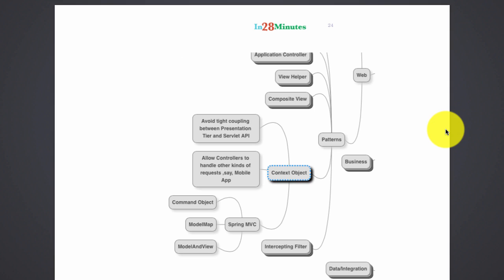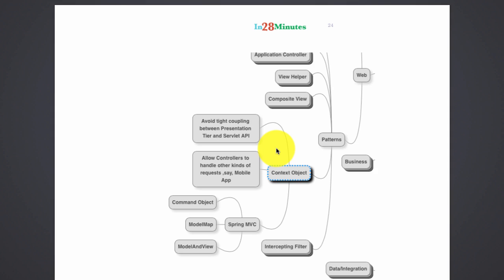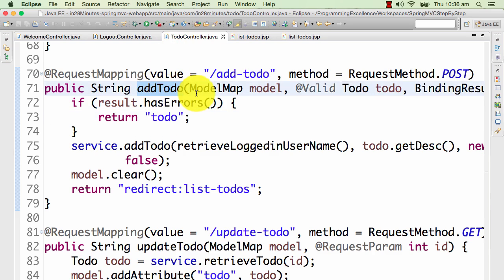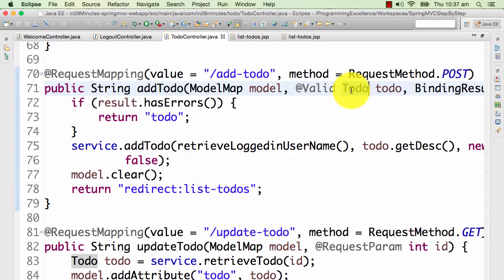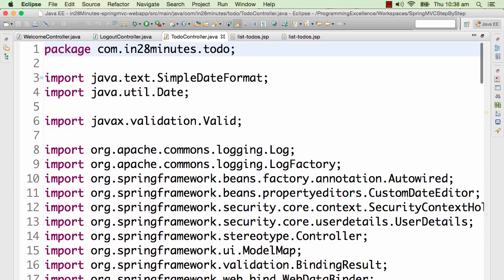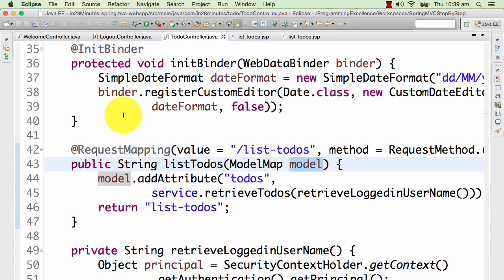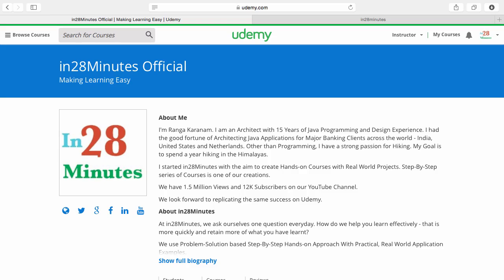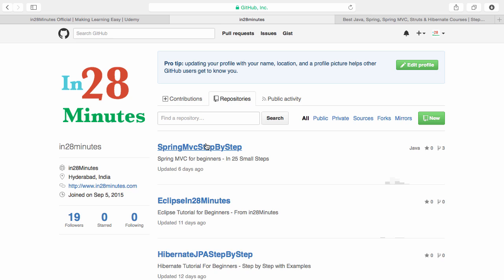Java EE Context Object Pattern with Example